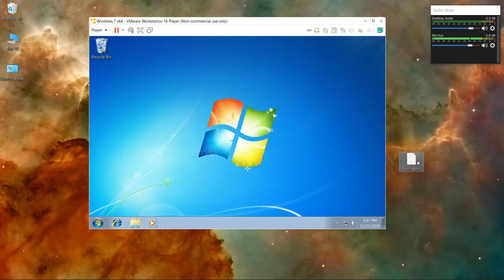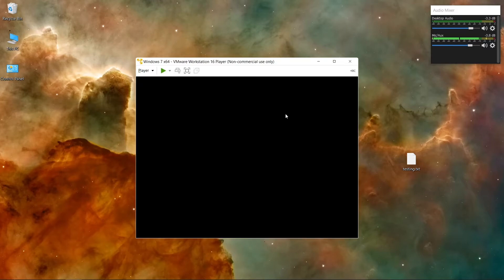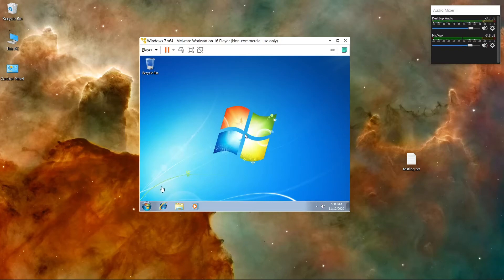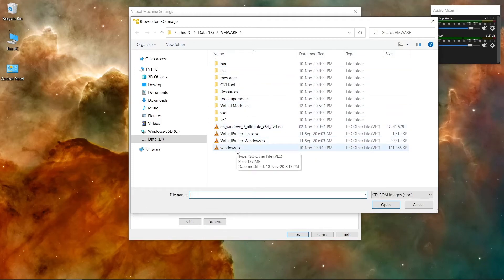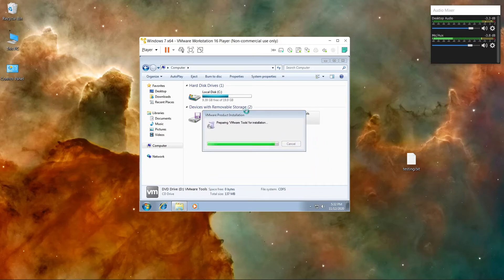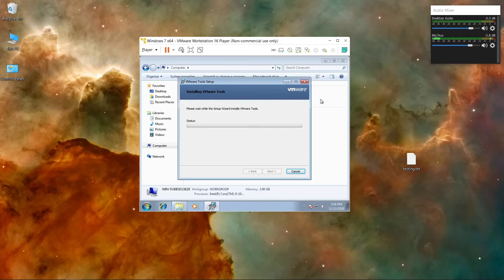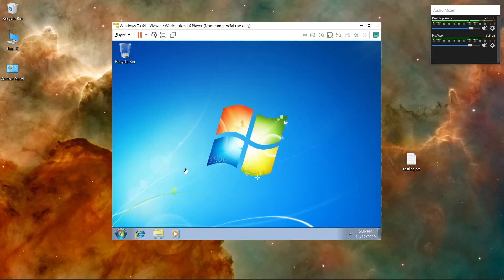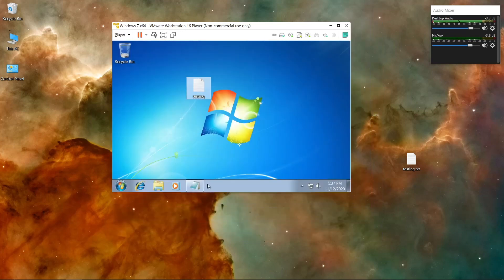How to COPY PASTE into a VIRTUAL MACHINE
How to COPY and PASTE -  Files or Text into your Virtual Machine.